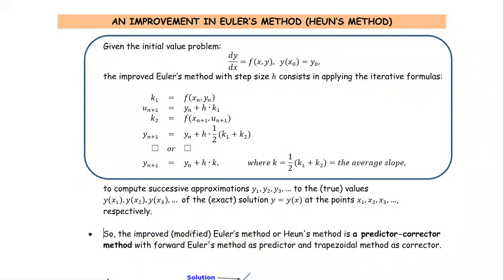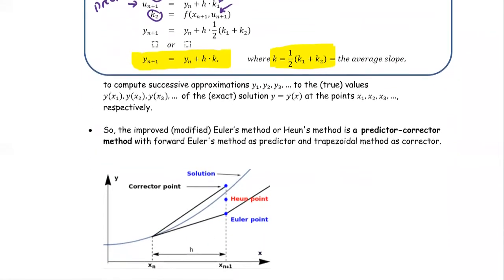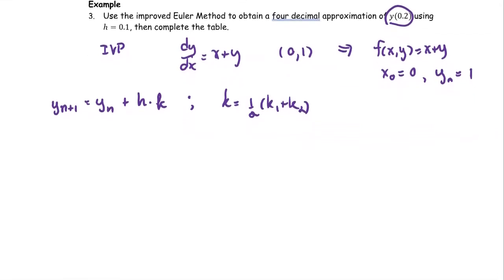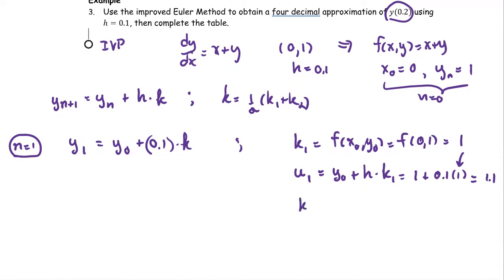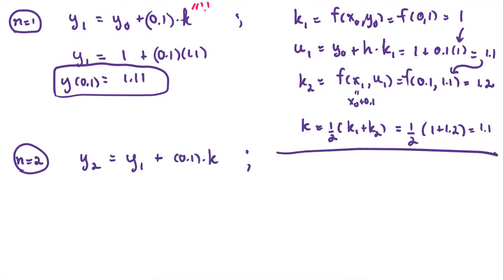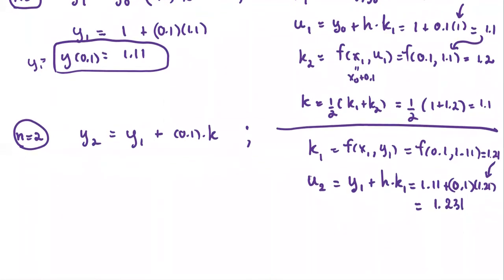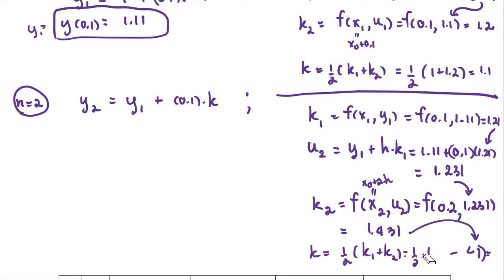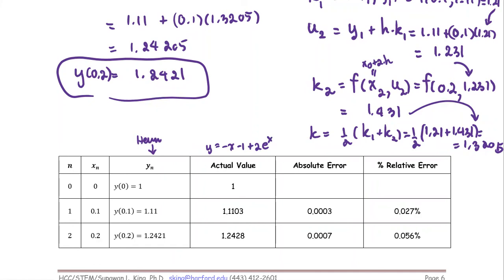M208 Sec2_6 Improved Euler's Method (Heun's Method) - Example